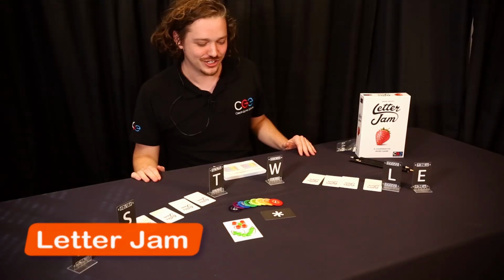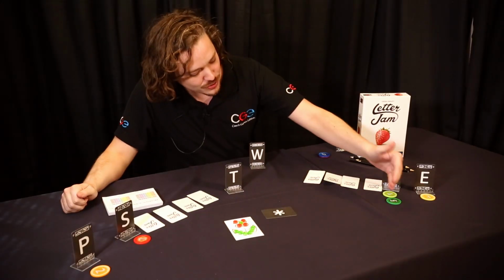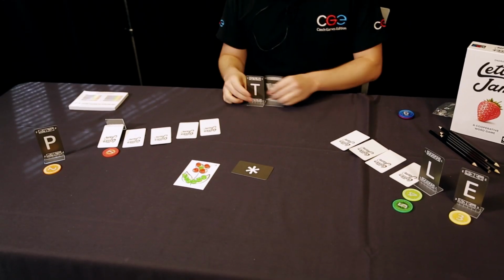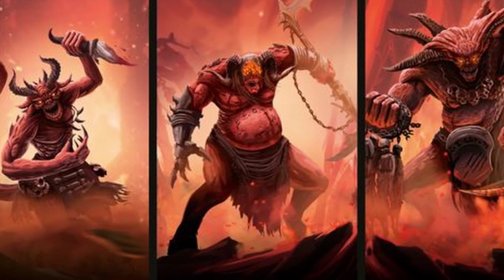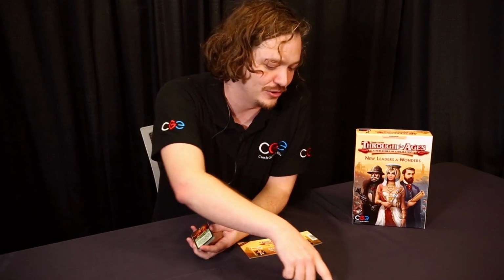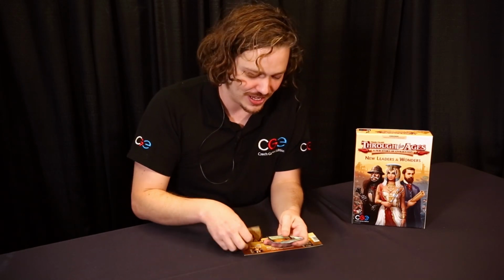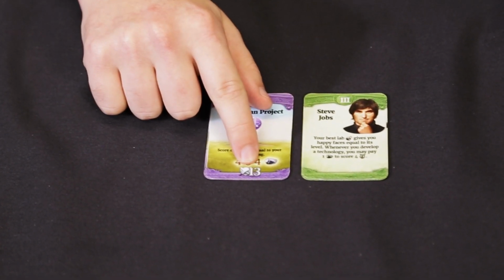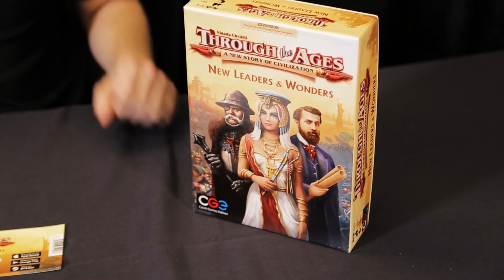Czech Games Edition - SHUX Previews [Letter Jam, Sanctum, Through the Age: New Leaders & Wonders]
0:00 Letter Jam
1:24 Sanctum
2:04 Through the Ages: New Leaders & Wonders